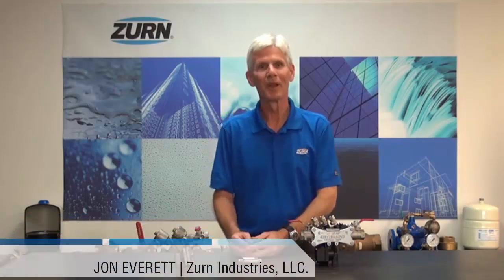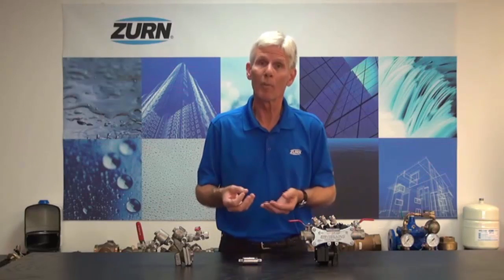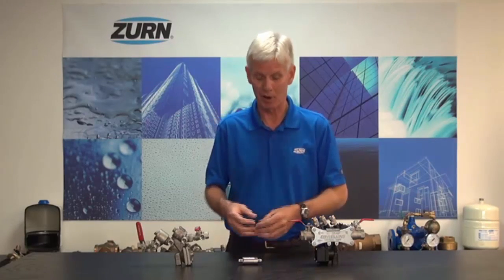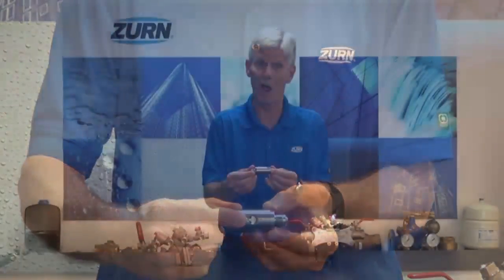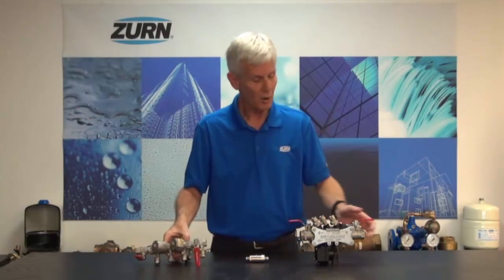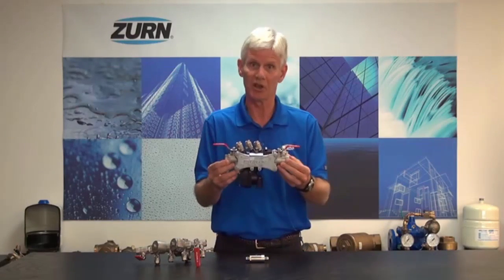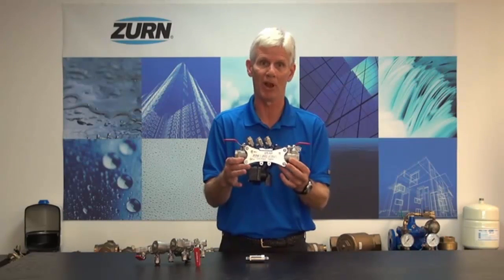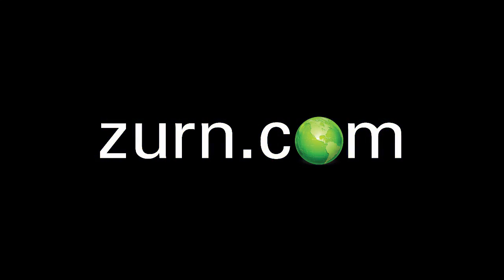Zurn Wilkins Backflow Preventers on Carbonated Beverage Machines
How does a backflow preventer work with carbonated beverage machines? Watch as our team explains why a backflow preventer is important when installing a carbonated beverage machine.